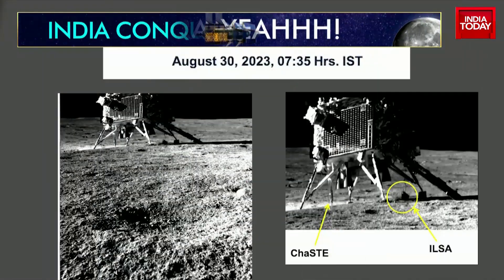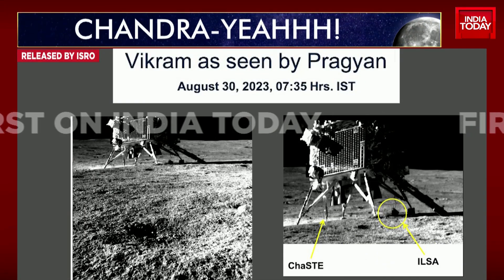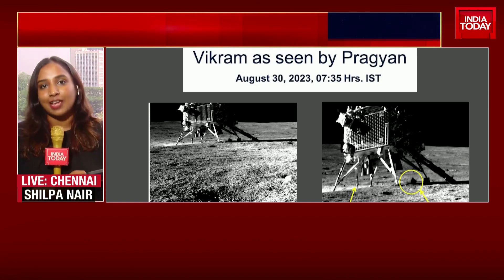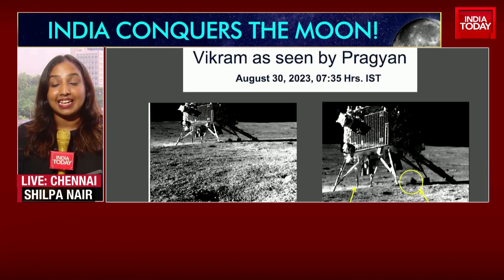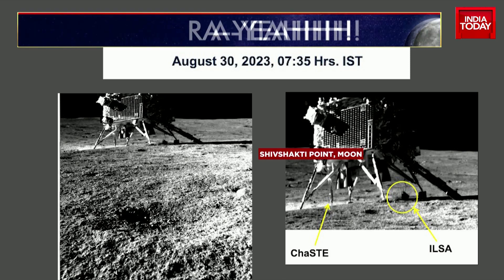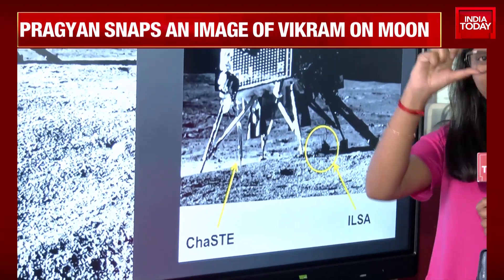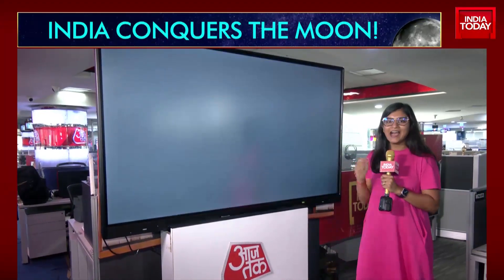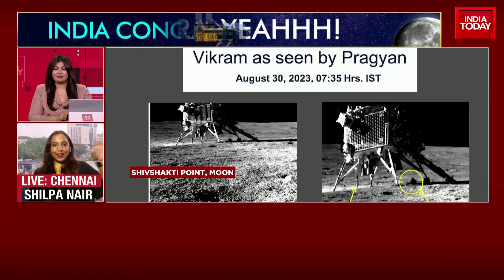Pragyan Snaps An Image Of Vikram On Moon: Lander Vikram Shown With Key Payloads